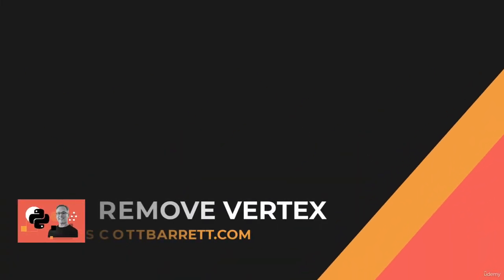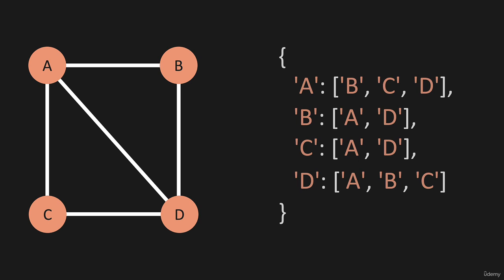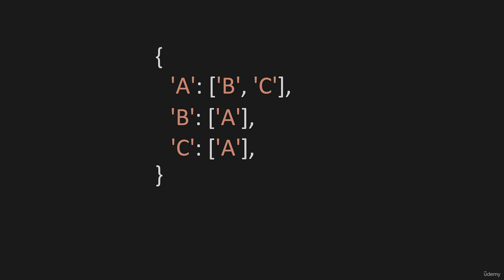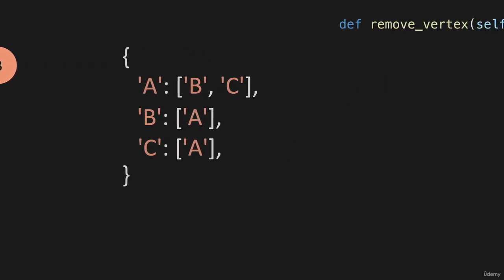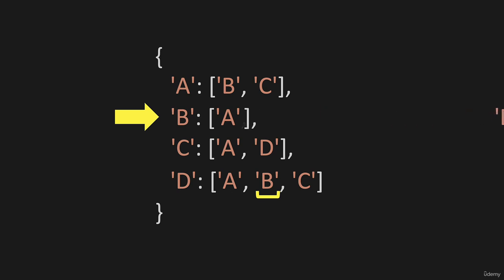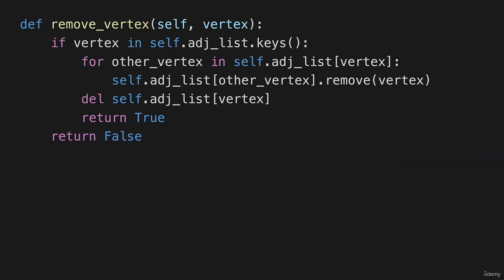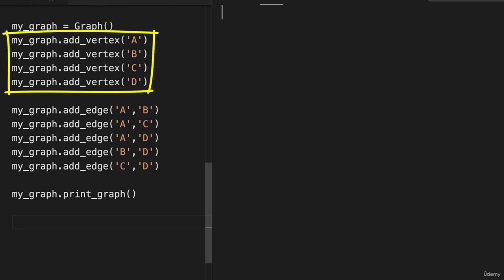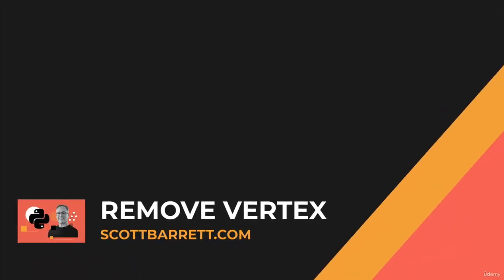071 Graph Remove Vertex